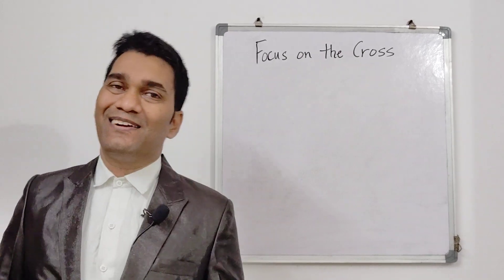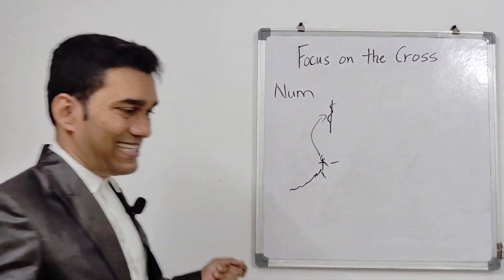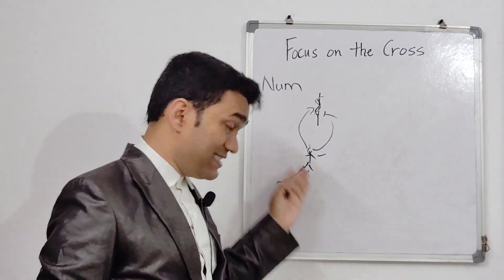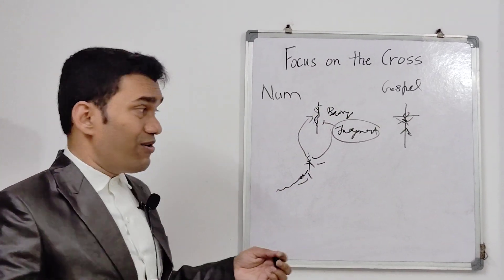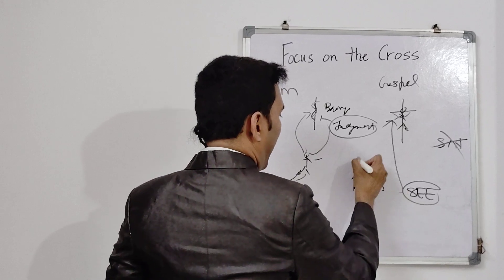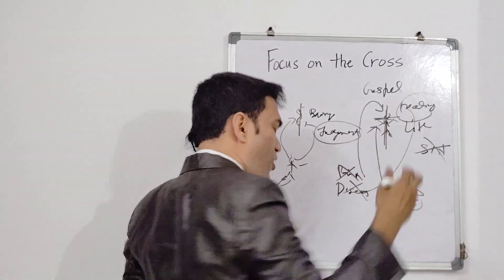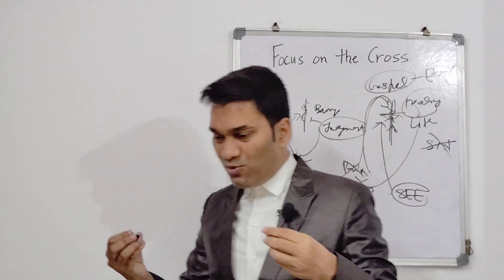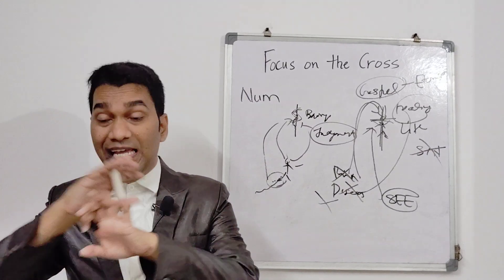Focus on the Cross | Subscribe Today | Sebastian Braganza Bible Teacher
Sebastian Braganza teaches on secrets of Knowing & Utilizing the Whole Armor of God
We would love to hear how this word has impacted you
So every word has potential & energy to birth testimonies upon testimonies
God bless you abundantly above all